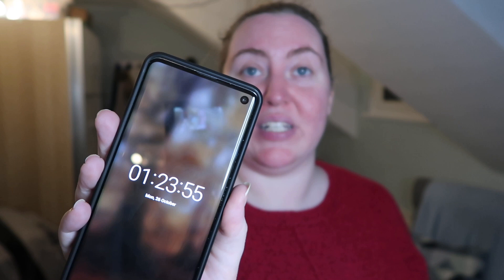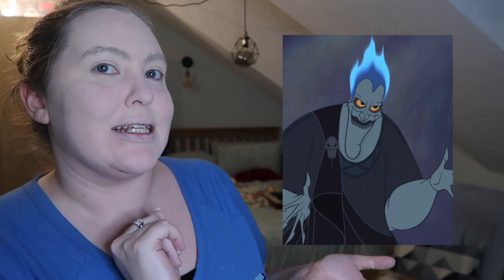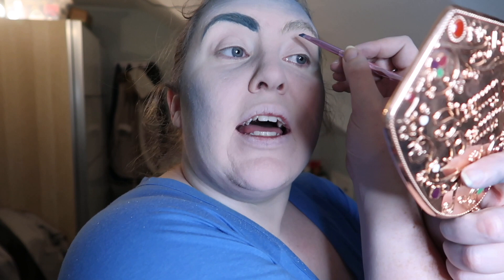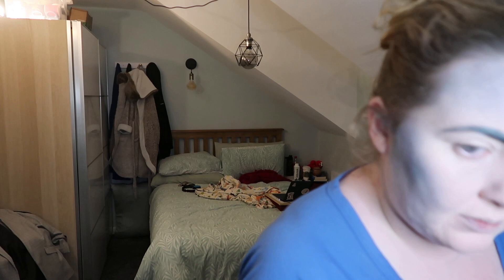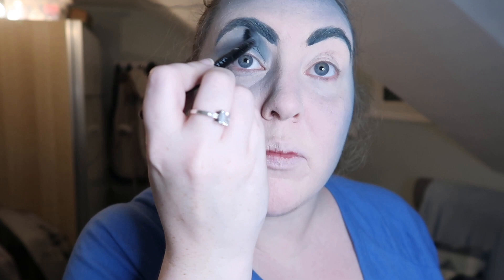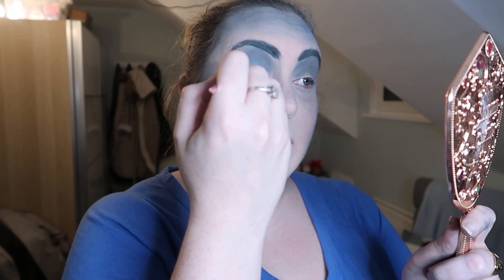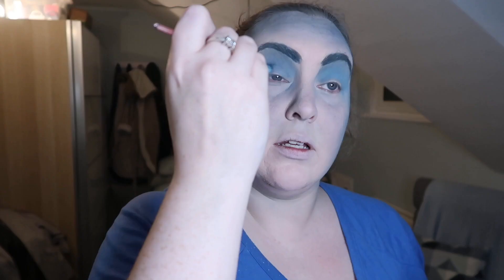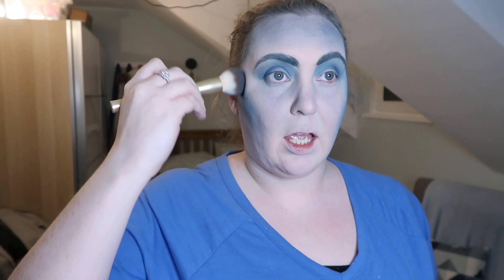Disney Hades Halloween Makeup Tutorial | Whale Halloween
Whale Hello There🐳

Today Aoife is trying out some Not So Scary approved Halloween makeup of her favourite villain Hades. Lots of blue and grey used in this video so be ready for a messy time and some spooky results.